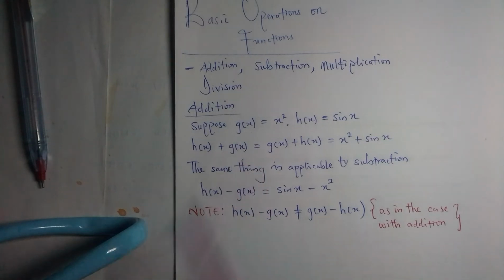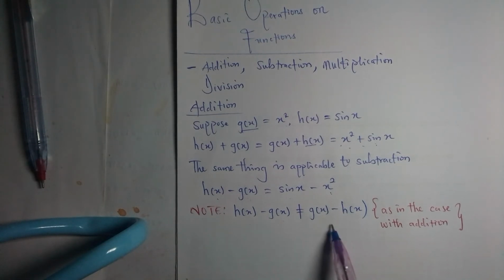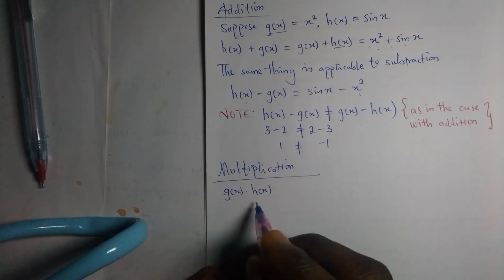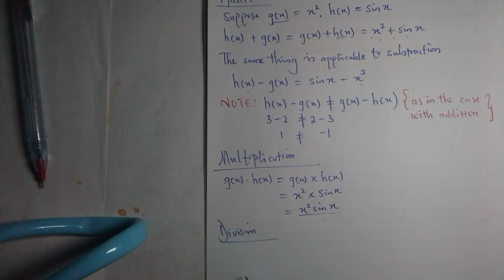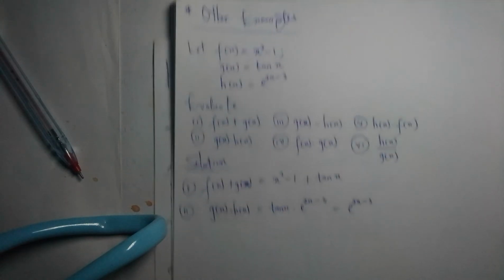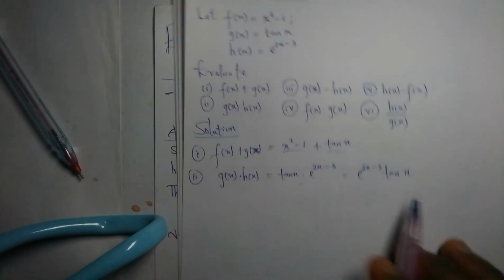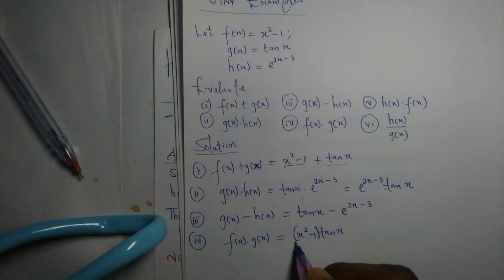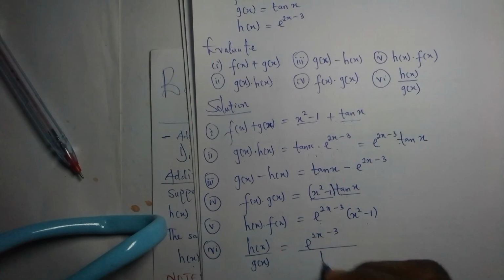Beginners Calculus||Basic Operations on Functions (3/3)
In this video (the third of its series), basic operations on functions are explained with examples. The lesson in this video is crucial to comprehend some rules of derivatives in calculus. Below are the links to the previous videos in the same series with the current one.